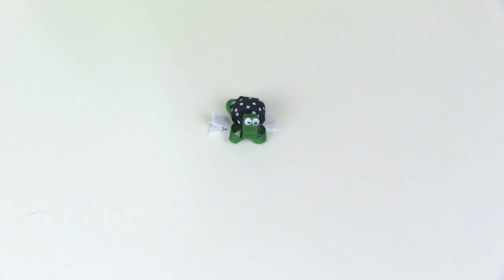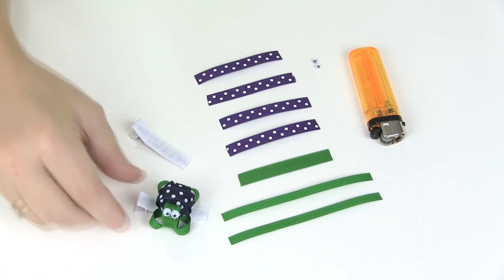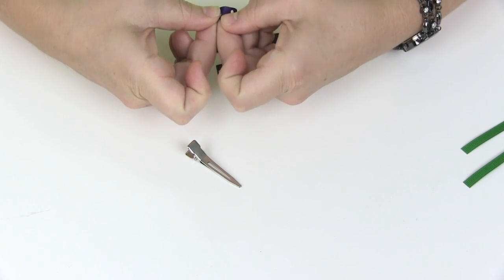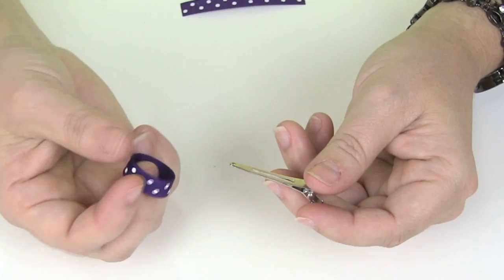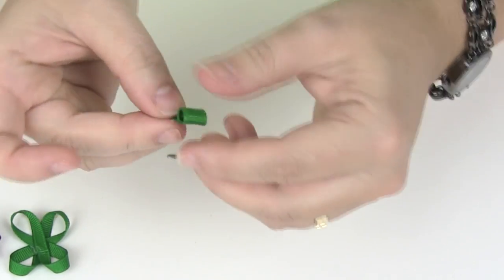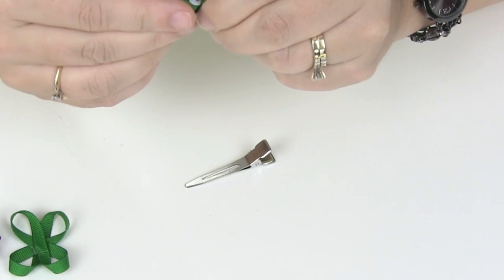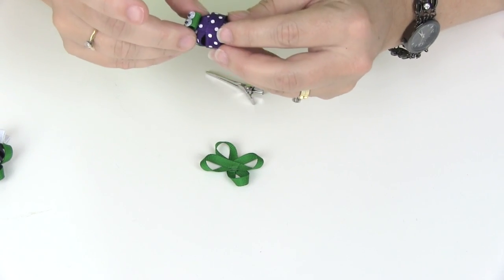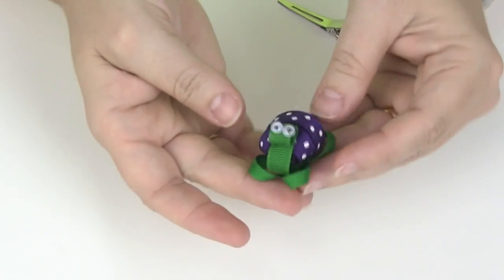How To Make A Turtle Hair Bow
This really cute hair sculpture clip is very easy to make.

Supplies needed:
Legs- 1/4" wide ribbon cut to 4" (2 pieces)
Head- 3/8" wide ribbon cut to 2 1/2"
Body- 3/8" wide ribbon cut to 2 1/2" (4 pieces)
2 small google eyes
Lined alligator clip
glue gun
scissors
lighter

Links to supplies:
rotary cutter and mat set